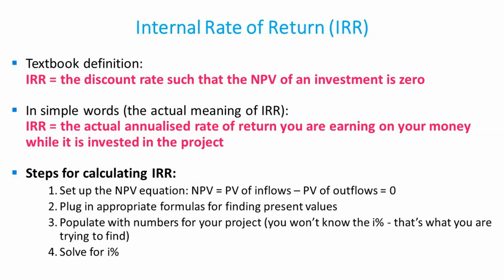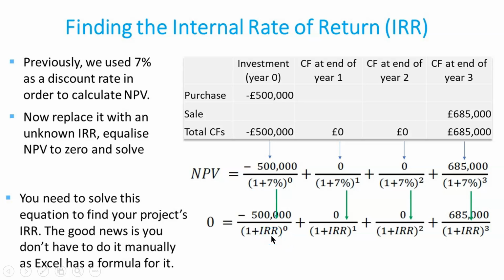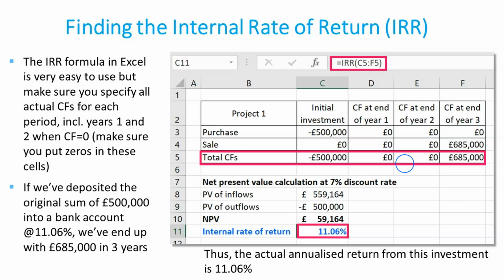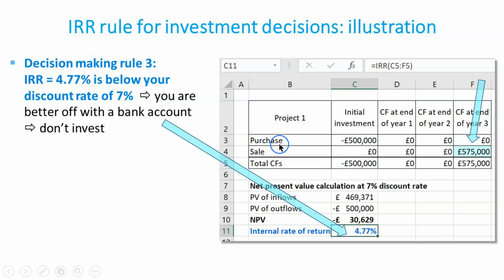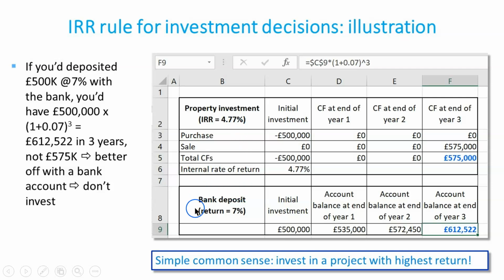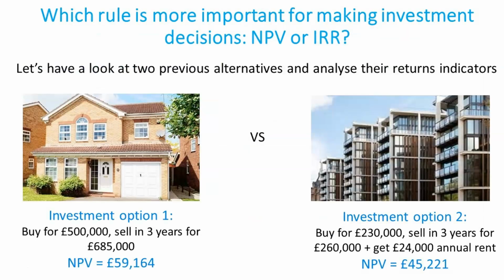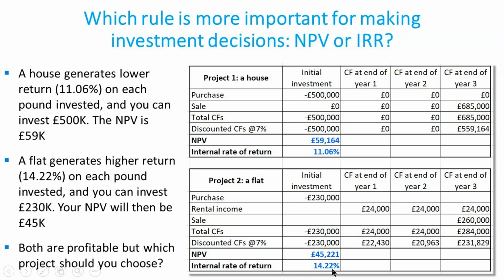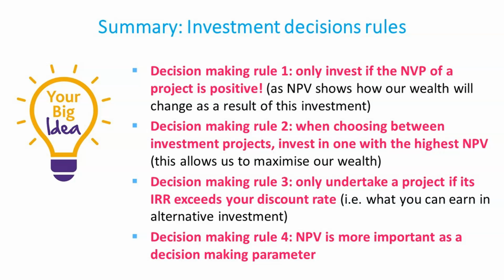Week 10, lecture 3 - How to calculate IRR in Excel, how to use IRR to compare alternative projects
This video lectures explains how to calculate Internal Rate of Return (IRR) of an investment project in Excel. It also shows how to use this metric for investment decision making and how to compare alternative investment projects based on their IRR (especially when various investment appraisal metrics give opposing signals).